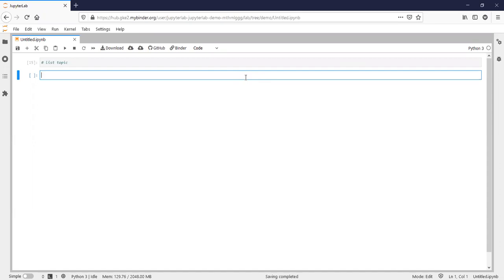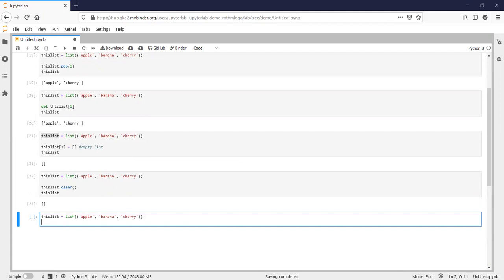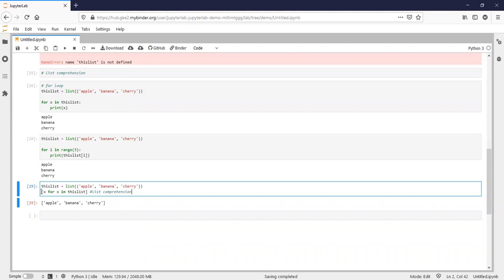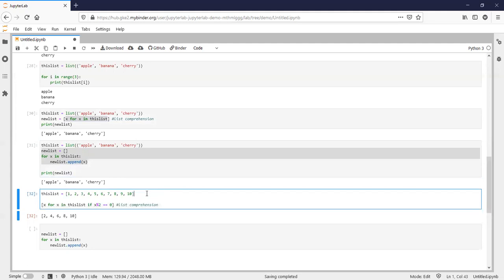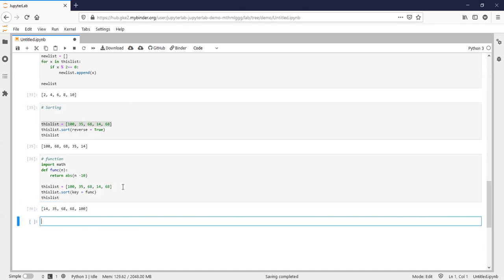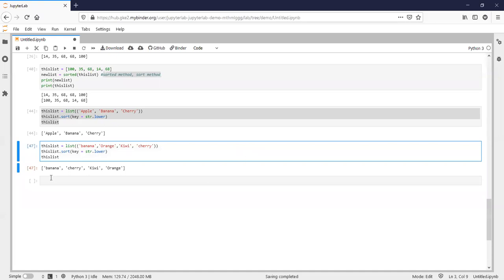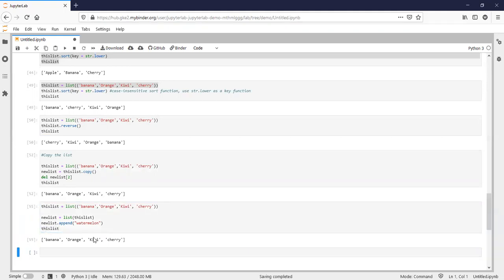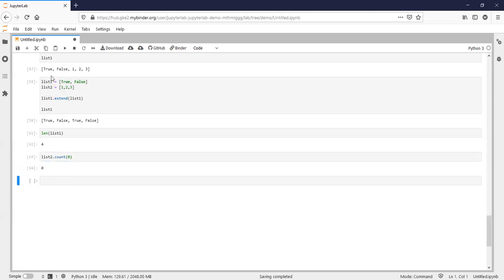(Python) list part2